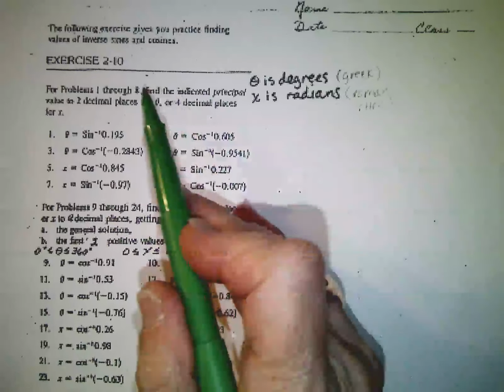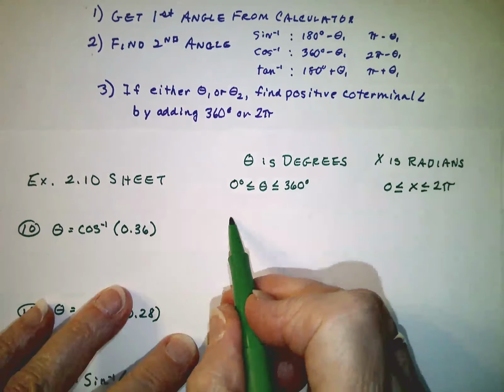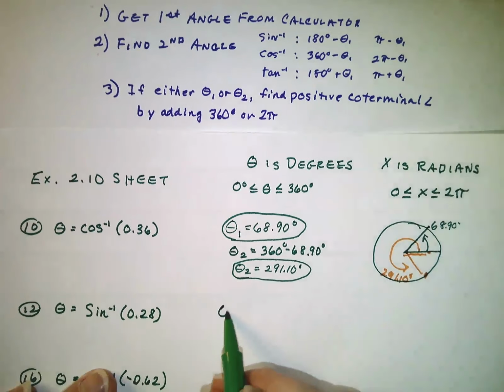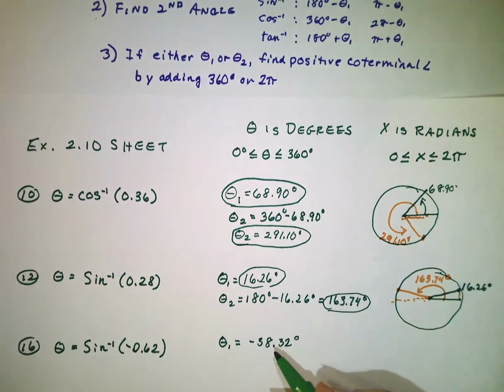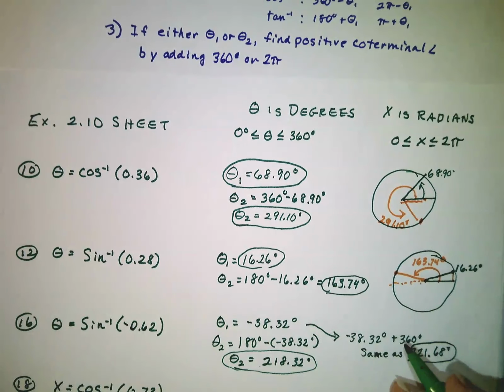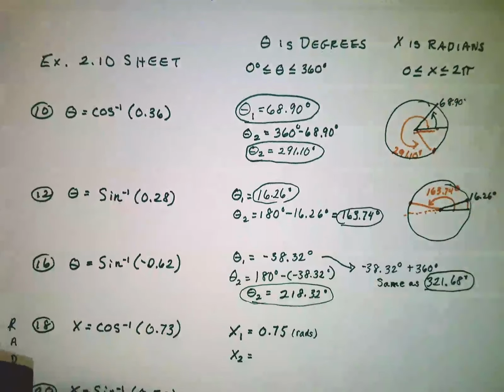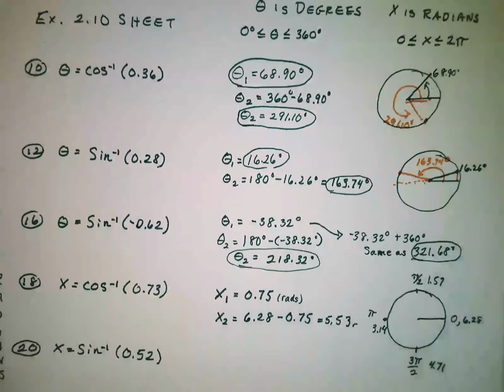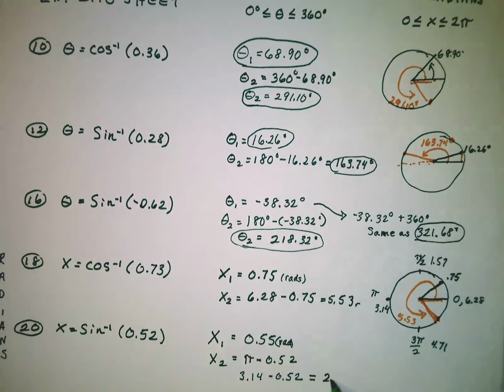PC Lesson 6.8 Inverse Trig In Circle Ex 2.10